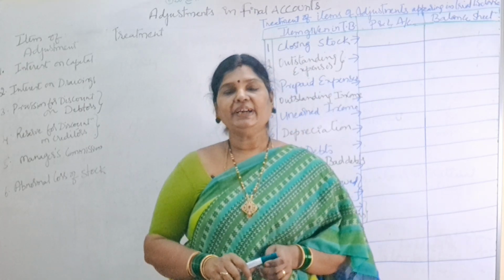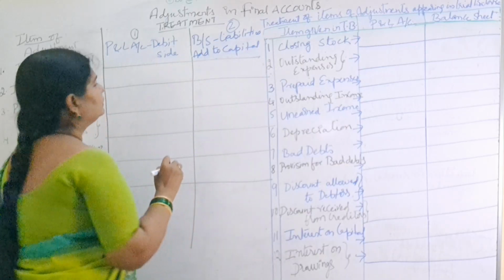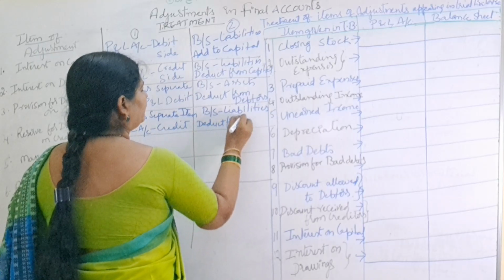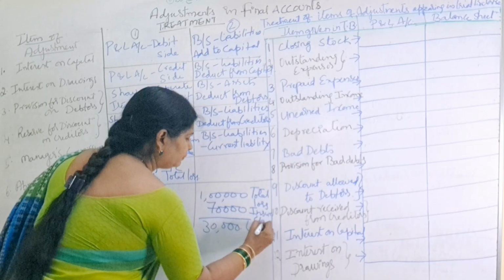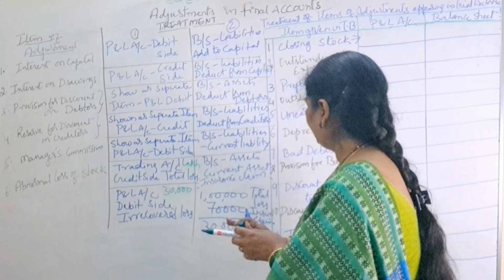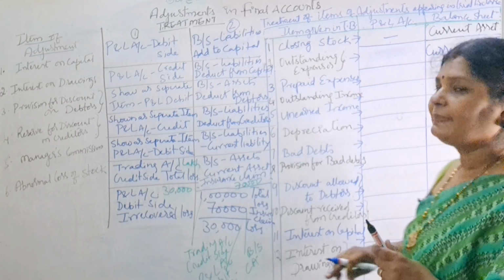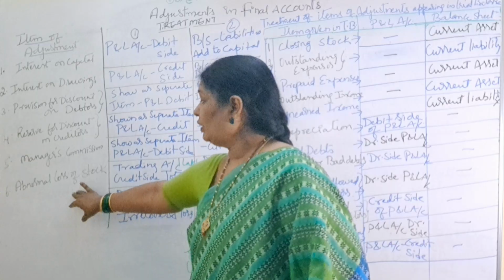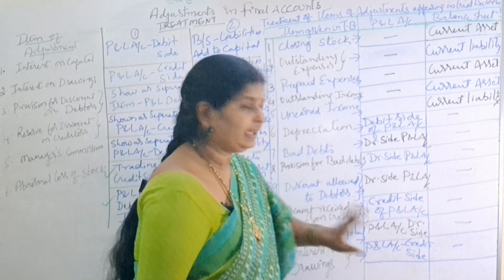22. "Adjustments in Final Accounts (Part 2-Final): The 'Within' & 'Below' Trial Balance Rule."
"Master the ultimate rule: how to correctly treat every adjustment in final accounts, whether inside or outside the trial balance."
🎯 welcome to the final and most crucial part of our adjustments in final accounts series! in this video, we tackle a common point of confusion: how to treat adjustments that appear *within* the trial balance versus those *given below* it.
📚 **what you'll master in this final part:**
✅ **the fundamental rule:** understanding why the placement of an adjustment (within or below trial balance) dictates its treatment in final accounts.
✅ **adjustments 'within' the trial balance:** learn how to correctly account for items already listed in the trial balance, requiring only a single entry in the final accounts.

✅ **adjustments 'below' the trial balance:** discover the double-entry impact of adjustments provided outside the trial balance, affecting both the profit & loss account and the balance sheet.
✅ **clear examples & applications:** we'll walk through various adjustments, demonstrating their precise placement and calculation in trading accounts, profit & loss accounts, and balance sheets.
✅ **common pitfalls to avoid:** get expert tips to prevent errors and ensure your final accounts are accurate and compliant.
⭐ **this video is essential for:** students preparing for exams, accounting professionals seeking a refresher, and anyone aiming for mastery in final accounts preparation.
🔥 **don't miss out on mastering this critical concept! watch now to confidently handle all final accounts adjustments!**